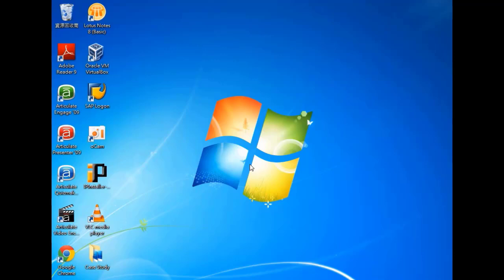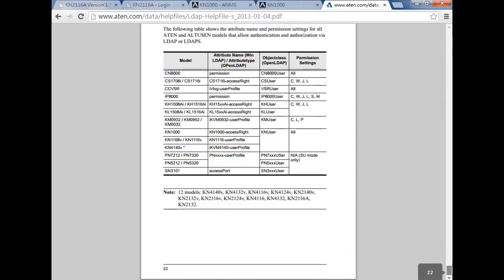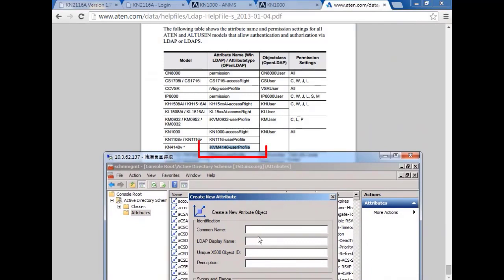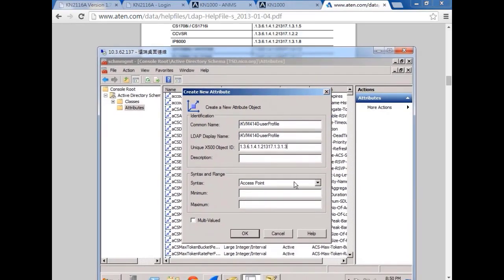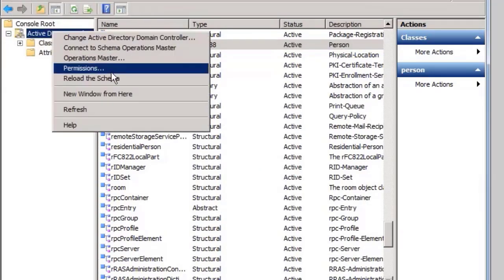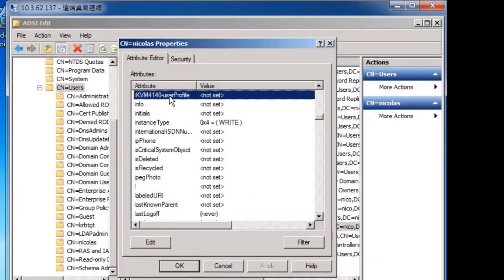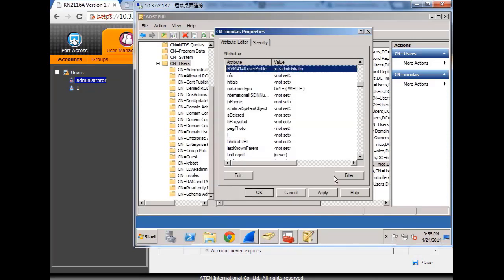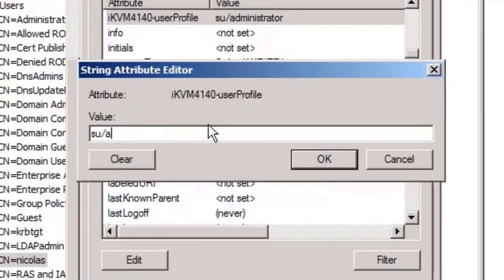AD/LDAP with schema type 2 method